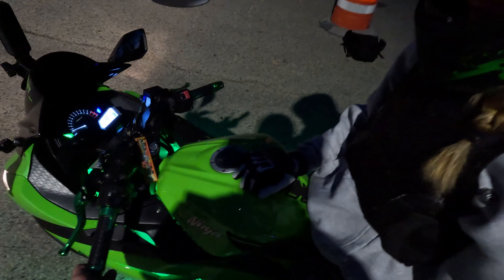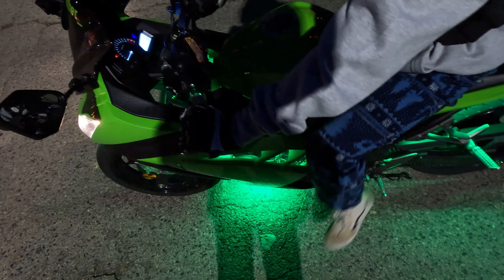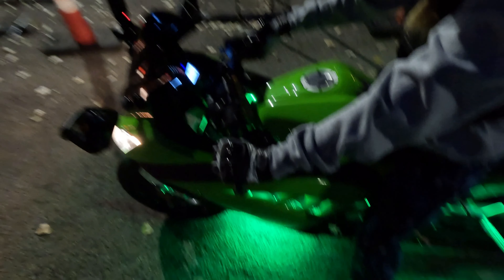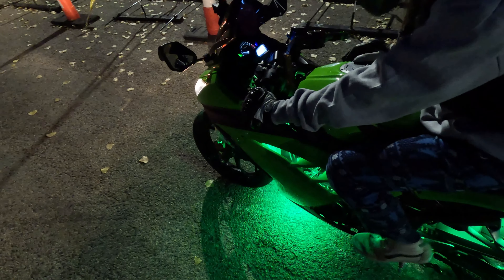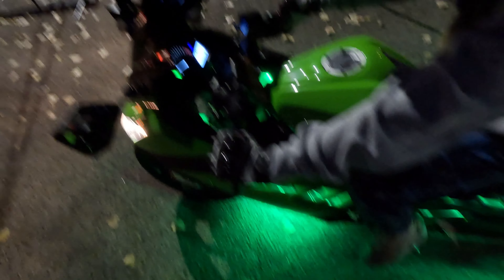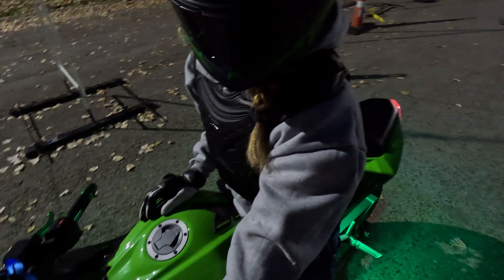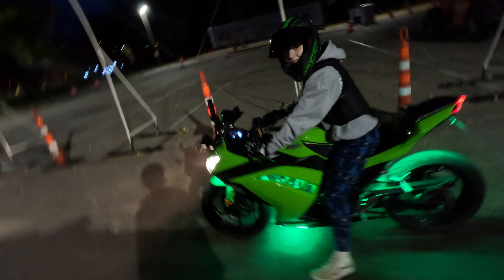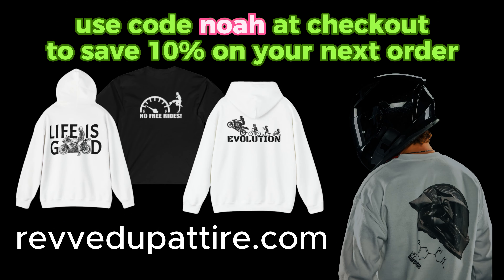Teaching My Girlfriend How To Ride A Motorcycle (Part 1)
Join us on an adrenaline-filled adventure as I take on the role of instructor, guiding my girlfriend through her first motorcycle riding lesson! 🏍️🌟 From gearing up to hitting the road, this video captures the excitement, challenges, and triumphs of teaching someone you care about to ride a motorcycle. Get ready for laughter, nerves, and a whole lot of determination as we embark on this thrilling journey together. Watch as she conquers her fears, learns the ropes, and experiences the freedom of the open road for the very first time.

•Introducing Revved Up Attire: Your Ultimate Destination for Motorcycle Clothes!

🏍️ Are you a true rider, ready to hit the open road with style and confidence?

Revved Up Attire is your go-to source for top-quality motorcycle clothing and accessories making you look and feel like a true biker legend. Our brand is built by riders, for riders, and we understand the passion that fuels your journey.

🔥 What Sets Us Apart:

✅ Premium Quality: Our gear is crafted with the finest materials to ensure durability and safety on every ride.

✅ Unique Style: Stand out from the crowd with our edgy and fashionable designs that scream attitude.

✅ Maximum Comfort: Enjoy a comfortable ride with gear that fits like a second skin.

🛒 Shop with us today and experience the difference in riding like never before. Whether you're cruising through the city streets or hitting the open highway, make a statement with Revved Up Attire.

Don't just ride; rev up your style with Revved Up Attire! and embrace the spirit of the open road.

•Your support means the world to me. I hope you enjoyed the video, and I look forward to sharing more with you in the future.